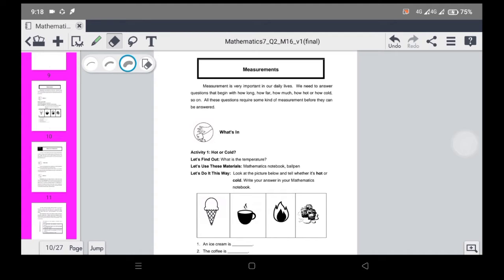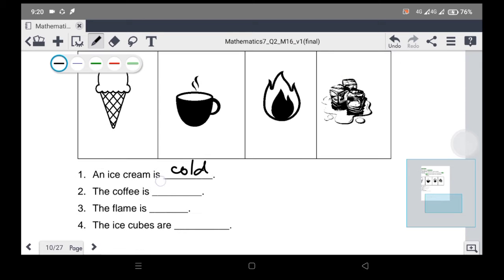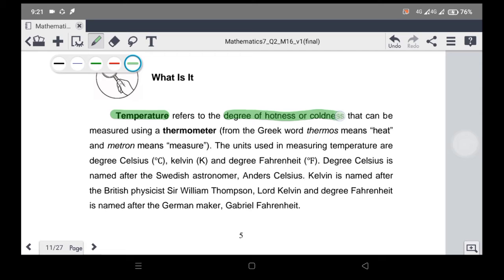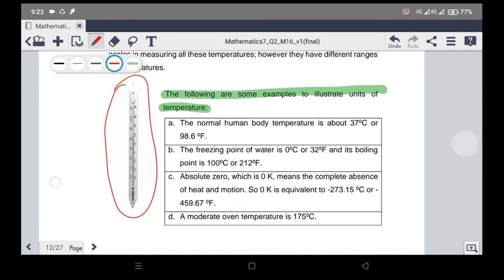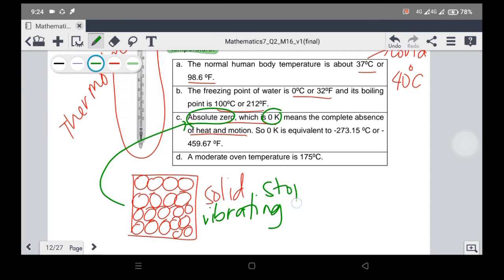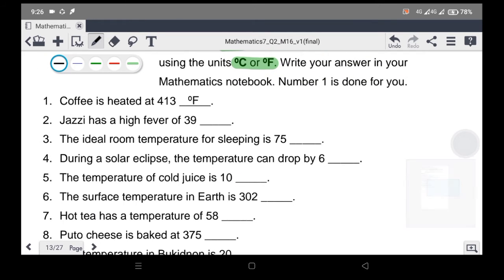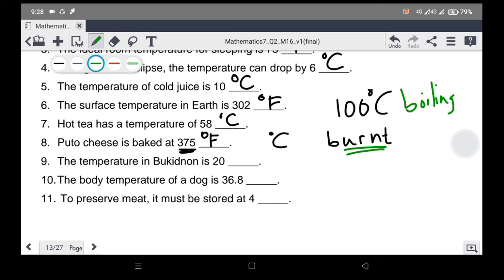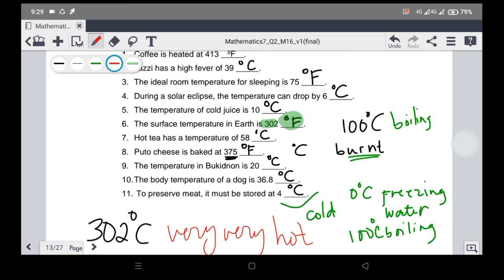Quarter 2 Module 16 Part 1